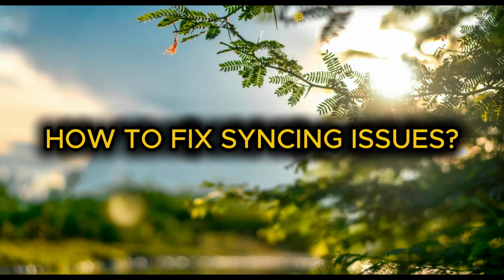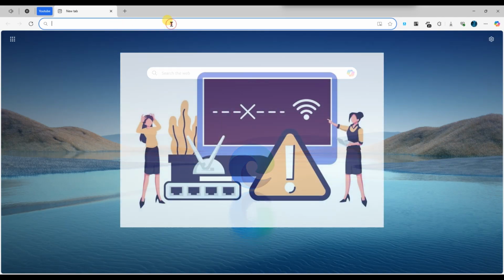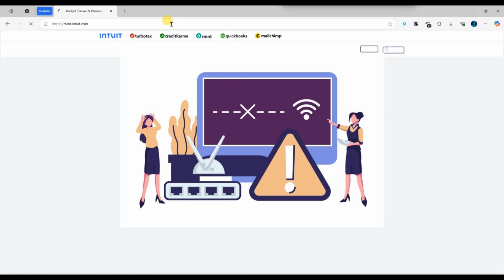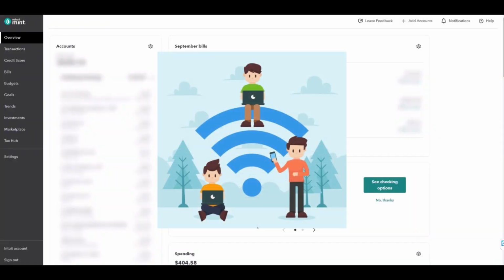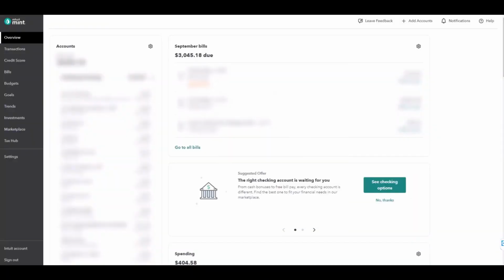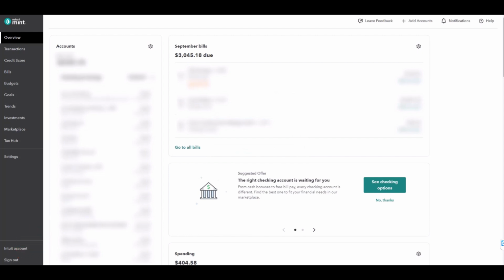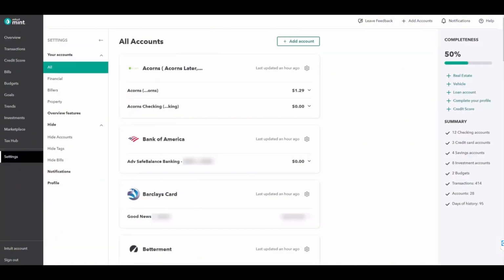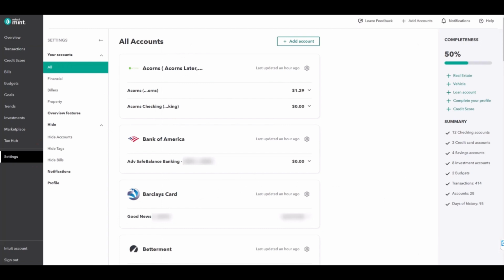How to Fix Syncing Issues in Mint 2025?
Having trouble with Mint not syncing your accounts or transactions? This step-by-step guide shows you how to fix syncing issues in Mint using simple methods that actually work. Whether Mint won’t update your bank transactions, shows connection errors, or stops syncing completely, this tutorial has got you covered. Learn how to check for Mint outages, refresh your account login, fix connection problems, re-add financial accounts, and ensure your browser and internet setup are Mint-compatible. Ideal for users facing Mint sync errors on laptops or desktops, this video will help you get your finances back on track quickly and easily.

Got questions or other issues with Mint? Drop them in the comments, and we’re here to help!